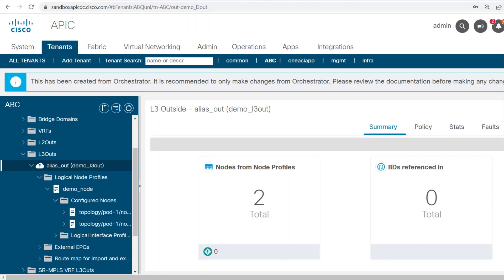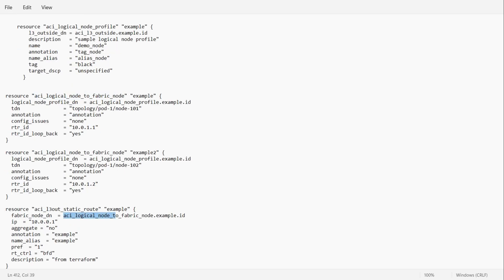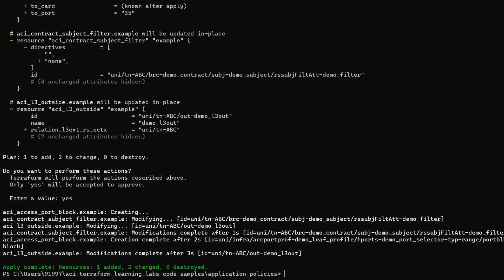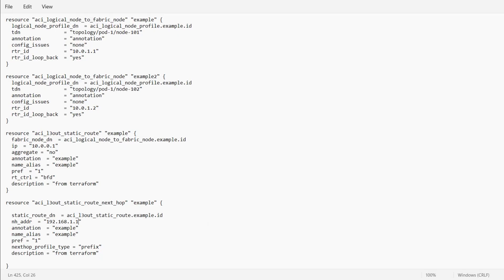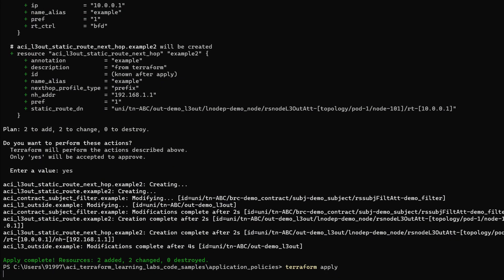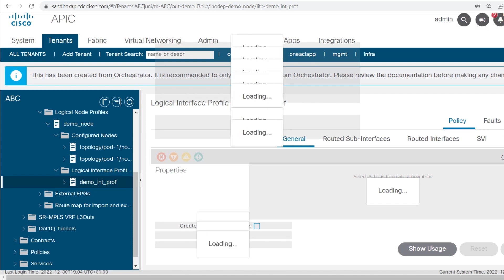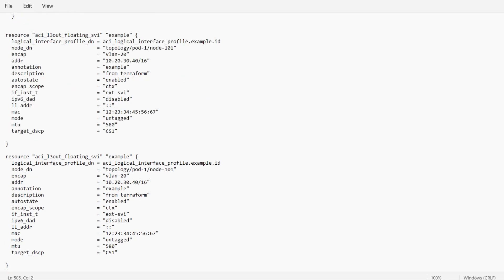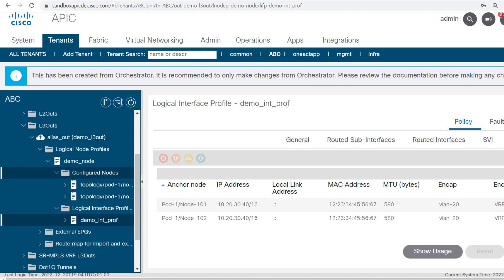Static route L3Out Creation in Cisco ACI using Terraform | Cisco ACI Automation Series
L3Out in Cisco ACI Using Terraform